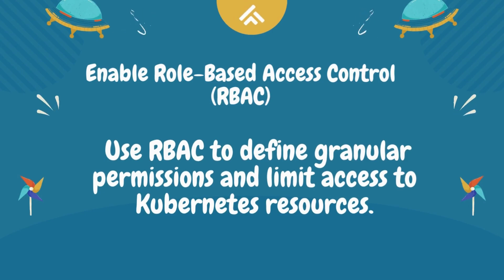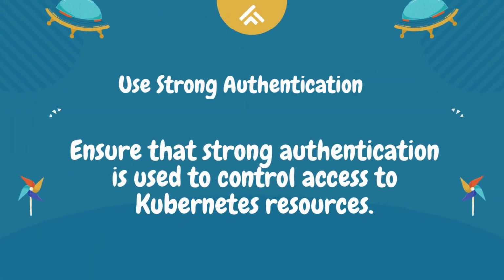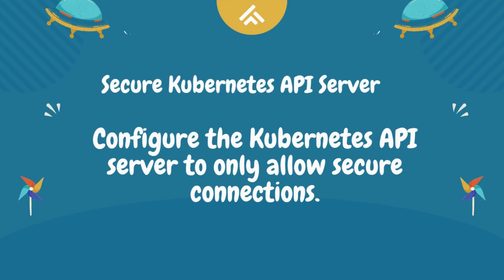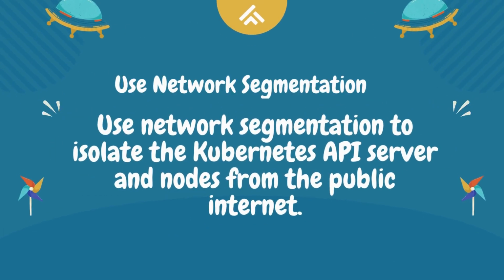Your Kubernetes cluster will hacked if you don't watch out this video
Data Breach: If an attacker gains access to a Kubernetes cluster, they may be able to access sensitive data stored within the cluster, including secrets, configuration files, and application data.

Disruption of Service: An attacker could disrupt the availability of applications running on the Kubernetes cluster by deleting, modifying or taking over important resources.

Unauthorized Access: Hackers can exploit Kubernetes vulnerabilities to gain unauthorized access to the cluster or the containers running within it.

Malware Injection: Attackers can inject malware into containers running on the cluster, which could spread to other containers or systems connected to the network.

Resource Abuse: Hackers could use a compromised Kubernetes cluster to launch attacks against other targets or to mine cryptocurrency using the cluster's resources.

Loss of Reputation: A successful attack on a Kubernetes cluster can damage the reputation of the organization, resulting in loss of customer trust and revenue.

Enable Role-Based Access Control (RBAC): Use RBAC to define granular permissions and limit access to Kubernetes resources.

Use Strong Authentication: Ensure that strong authentication is used to control access to Kubernetes resources.

Secure Kubernetes API Server: Configure the Kubernetes API server to only allow secure connections.

Use Network Segmentation: Use network segmentation to isolate the Kubernetes API server and nodes from the public internet.

Encrypt Sensitive Data: Use encryption to protect sensitive data such as secrets, keys, and certificates.

Monitor Kubernetes Activity: Monitor Kubernetes activity to detect and respond to suspicious activity.

Restrict Privileged Access: Avoid using privileged containers or granting privileged access to users.

Use Pod Security Policies: Implement Pod Security Policies to enforce security controls on pods running on the cluster.

Configure Network Policies: Use Network Policies to control communication between pods and limit exposure to the cluster.

Enable Image Verification: Enable image verification to ensure that only trusted images are used to deploy applications.

Use Container Runtime Security: Use container runtime security tools such as SELinux or AppArmor to restrict container access to the host.

Secure Kubernetes Nodes: Ensure that nodes are hardened and regularly patched to prevent vulnerabilities.

Implement Audit Logging: Implement audit logging to track user and system activity within the cluster.

Use Admission Controllers: Use admission controllers to validate and mutate Kubernetes objects before they are created.

Regularly Review and Update Security Policies: Review and update security policies regularly to ensure that they are effective and up to date with the latest threats and vulnerabilities.